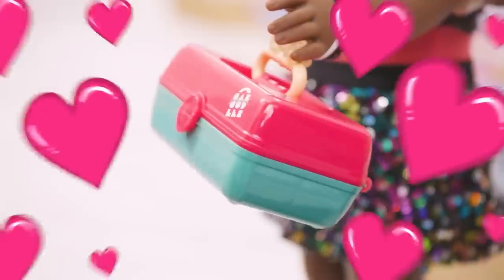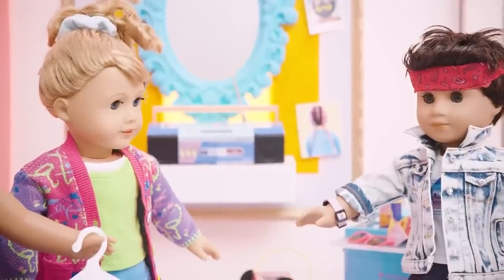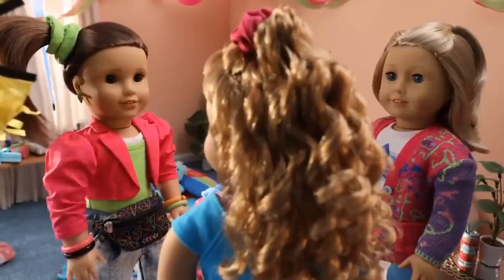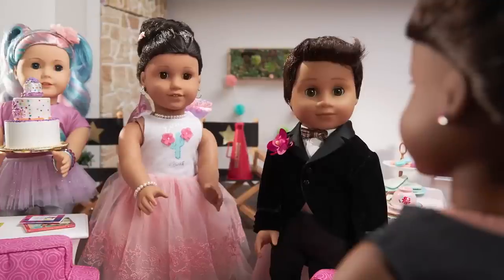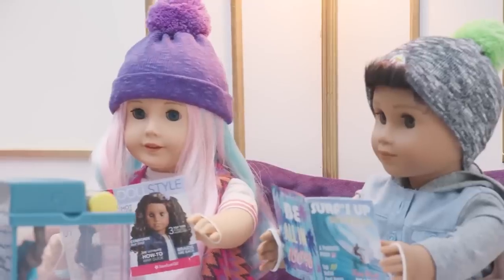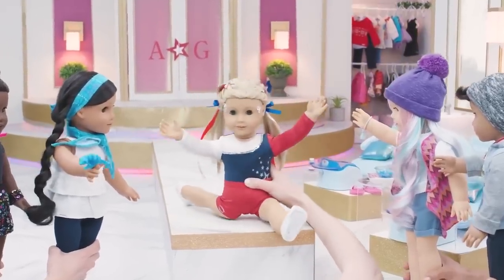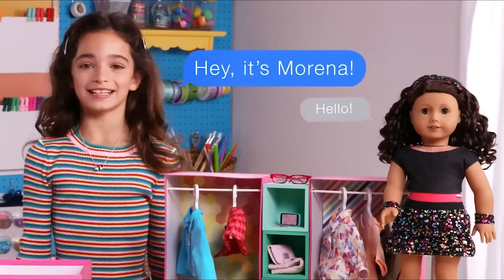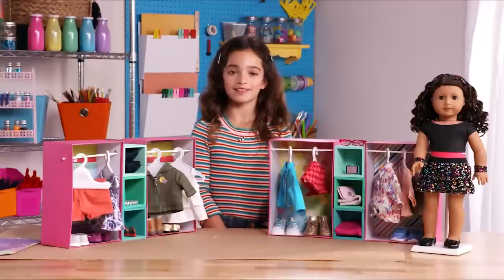Stay Warm & Cozy Comp w/ Courtney 1986 & Glam Fam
It's that time of year again when it gets a little cold, but that's okay because you can stay warm and cozy with this compilation featuring Courtney 1986 and the Glam Fam!

About Courtney Moore:
Courtney Moore is growing up in California’s San Fernando Valley. She’s a total ’80s girl whose favorite place is Smiley’s Arcade because she loves playing video games. Courtney likes being in control of what happens, which isn’t always the case in real life. She and her stepsister, Tina, don’t always get along, and now that Courtney’s mom is running for mayor, things are changing at home. It’s a whole new game for Courtney, and she’s figuring out the rules as she goes.

About Dolled Up With American Girl:
Welcome to Dolled Up With American Girl, where the salon of your dreams comes to life. Sit back, relax, and watch as our dolls receive the full spa day experience, complete with all the sparkles, glitter, and rainbow hair an American Girl doll deserves.

About American Girl:
More than ever, it’s time to focus on how our girls are growing up. At American Girl, we believe in character. It defines who she’ll become: honest, confident, determined, and just…happy. For over 35 years, we’ve been a trusted guide on this journey—giving girls the inner strength to make a difference. Because being an American girl is learning who you are—and loving every part of it.